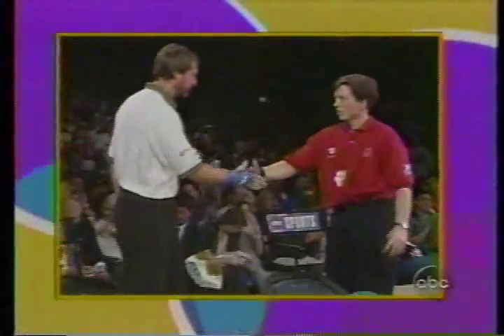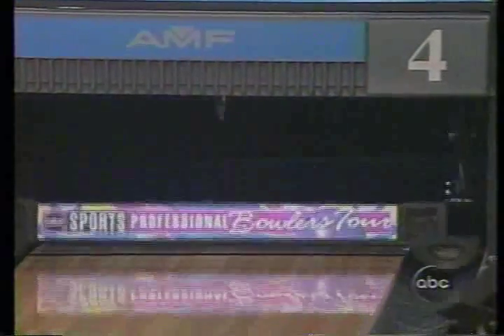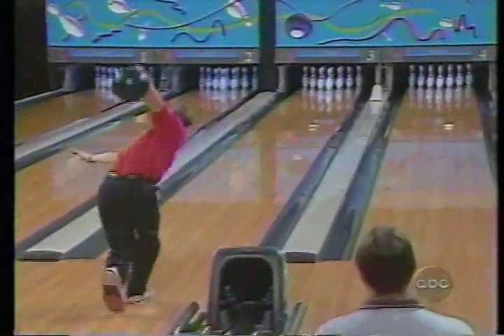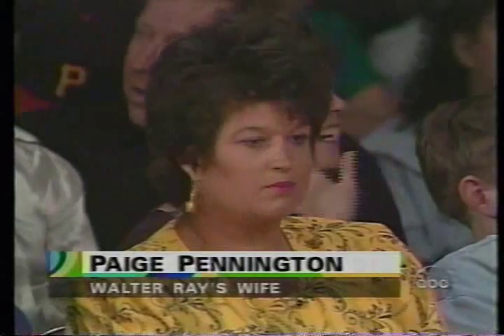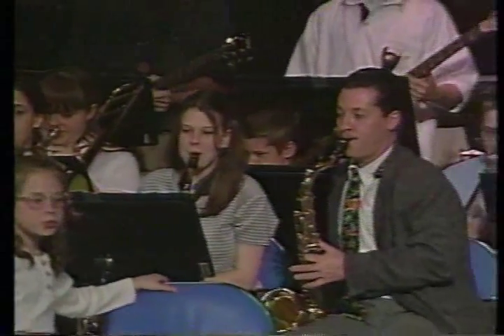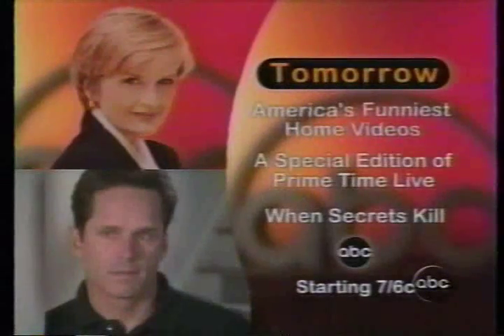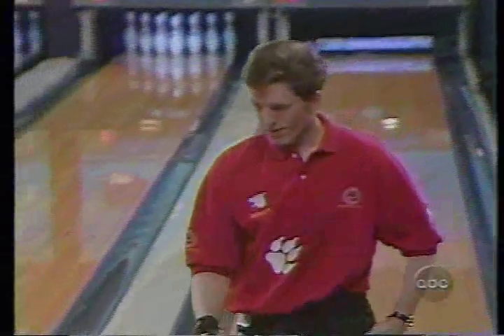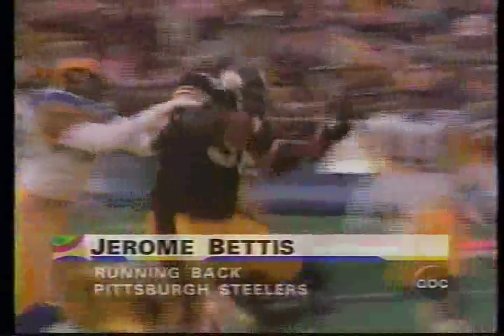1997 PBA Flagship City Open: Match 3: Mike Shady vs WRW Jr part 1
Here's part 1 of the semifinal match.  Mike Shady's opponent?  Former PBA player of the year Walter Ray Williams Jr.